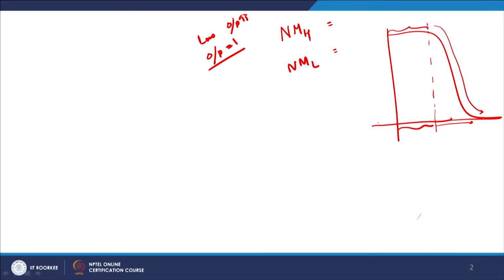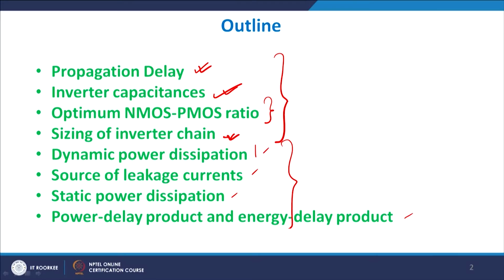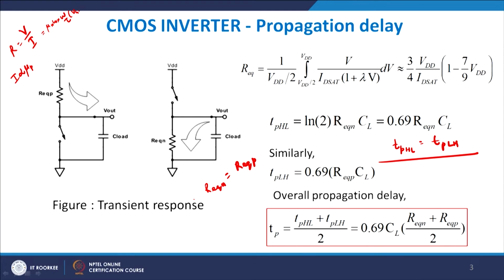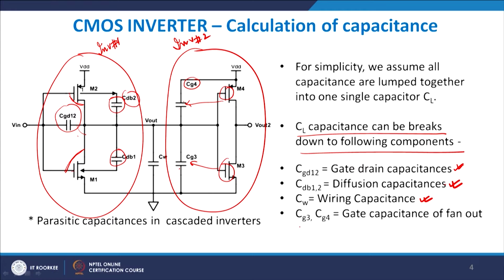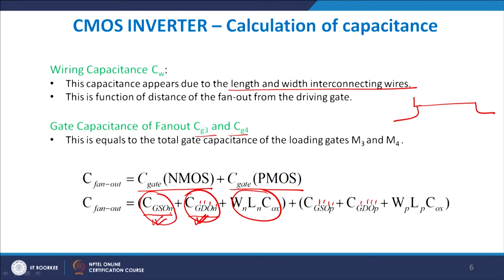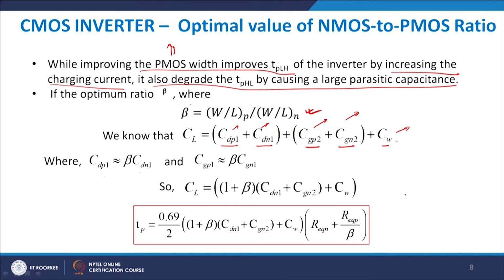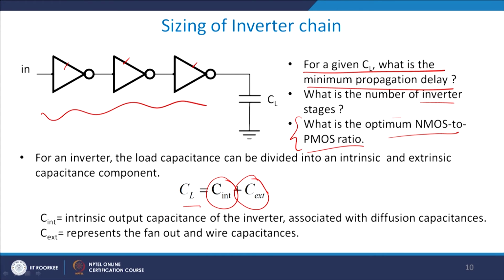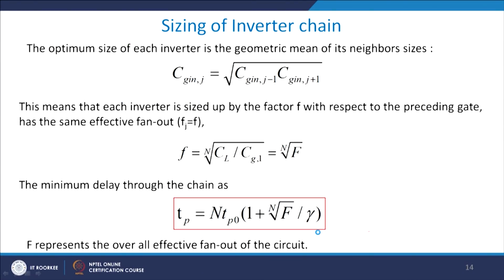CMOS Inverter Basics-II